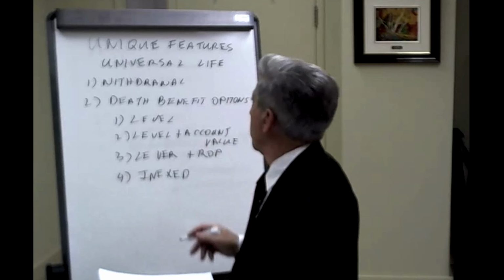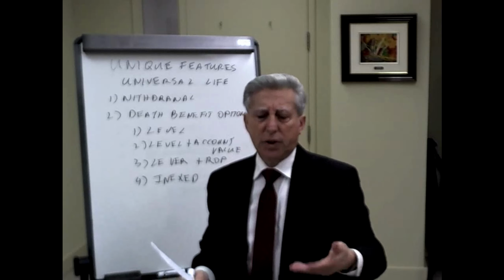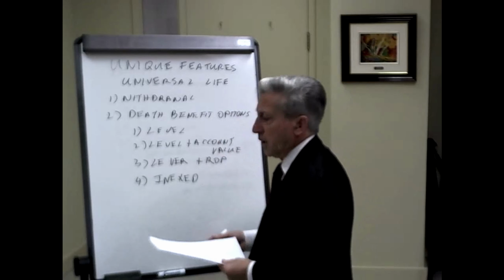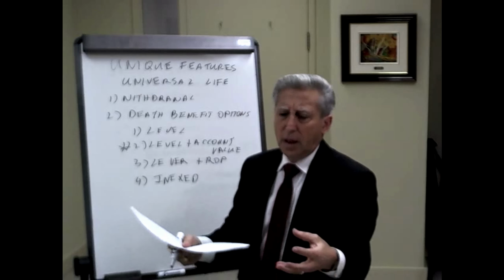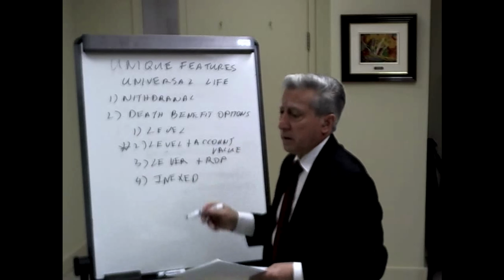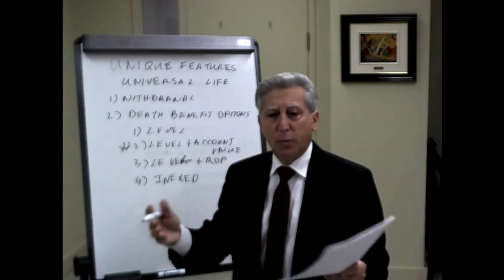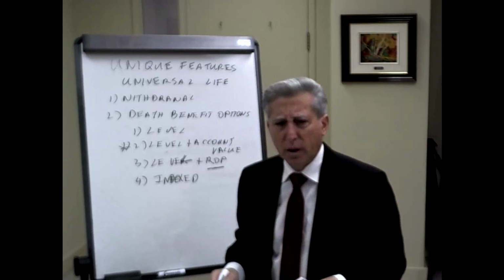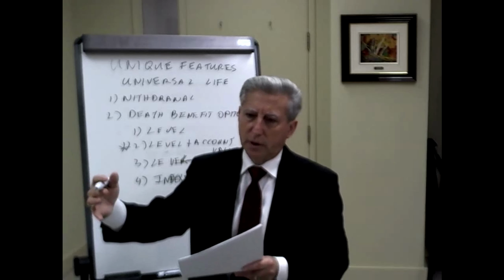Unique Features of Universal Life Chapter 4 4 Life Insurance Financial education video lessons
Financial education video lessons. Life Insurance. Unique Features of Universal Life Chapter 4 4, 12 10 3.
Good day.